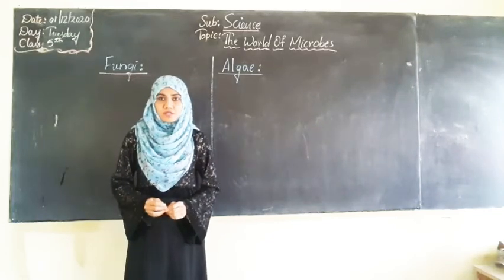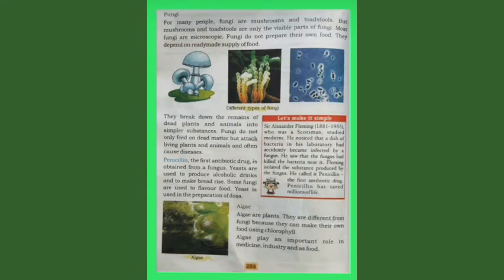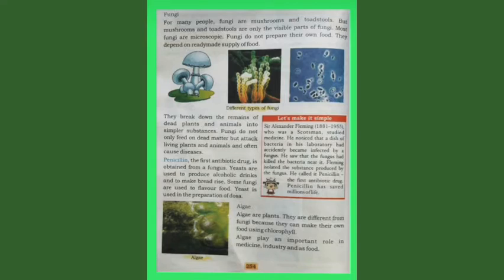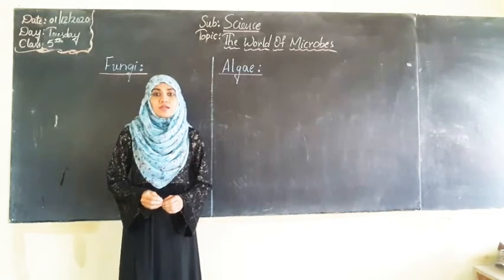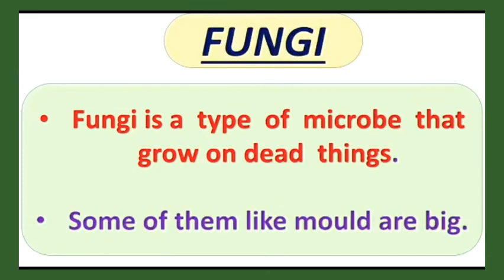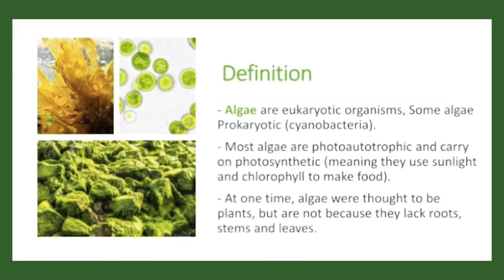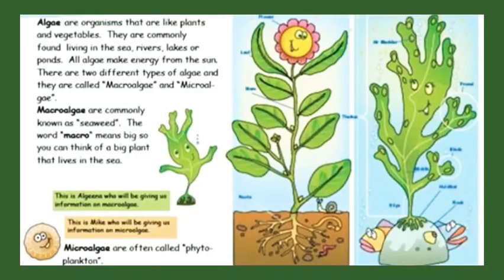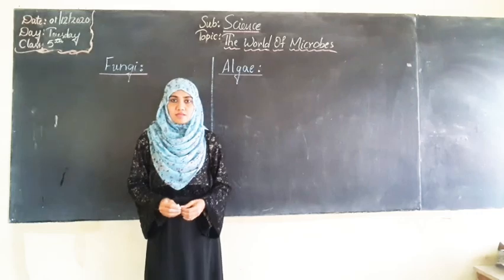5th _SCIENCE _Online Classes, MWA School, Chintamani.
Sub    :Science
Topic :The World Of Microbes
Class :5th